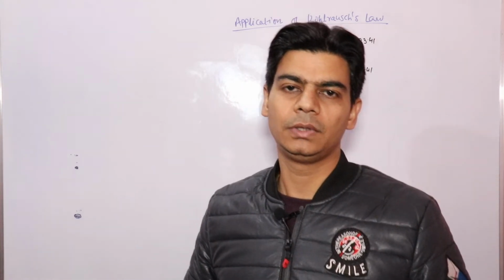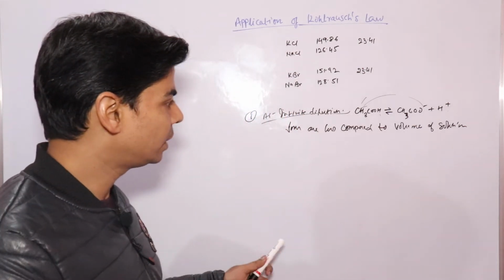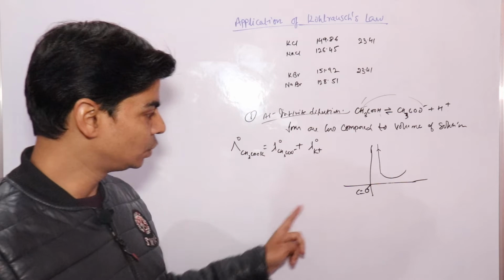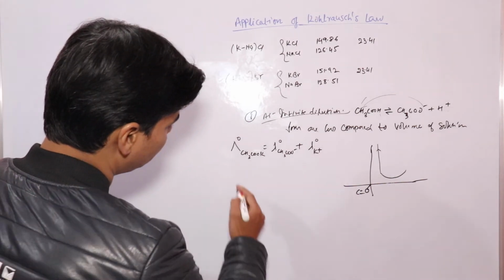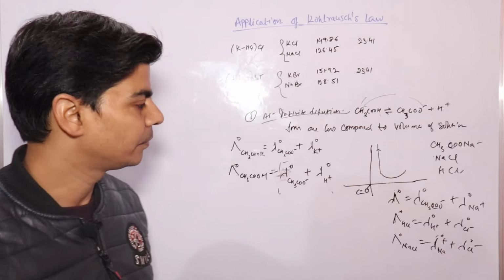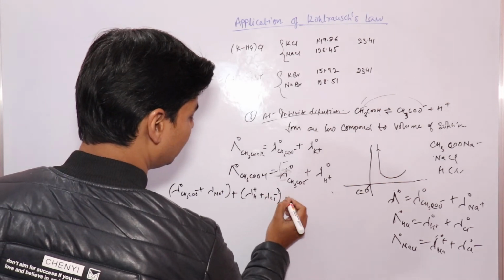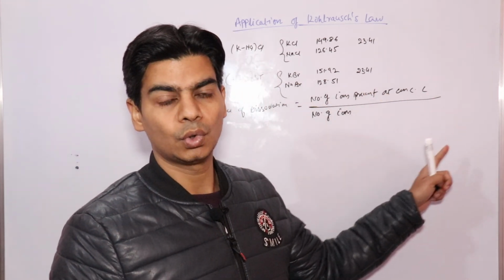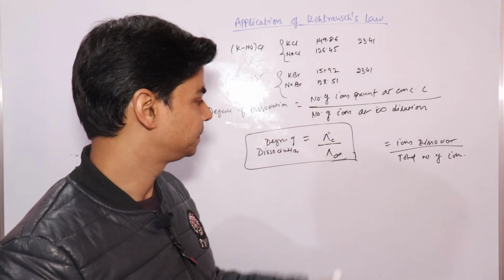Electrochemistry -Application Of Kohlrausch's Law